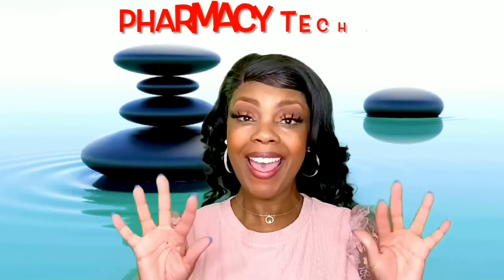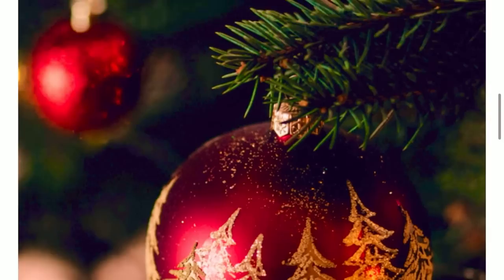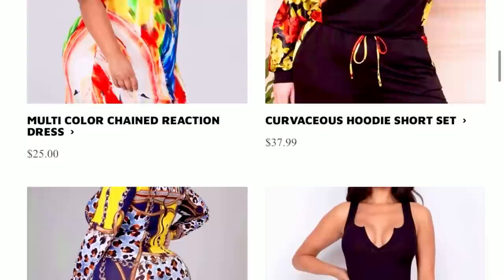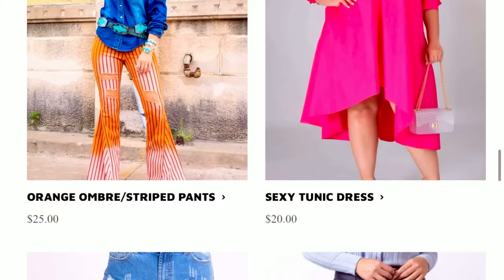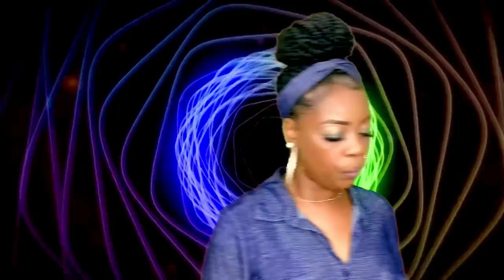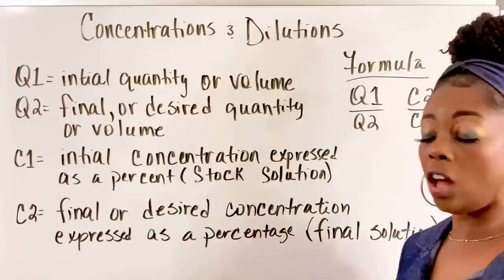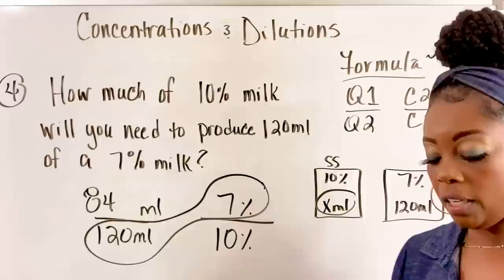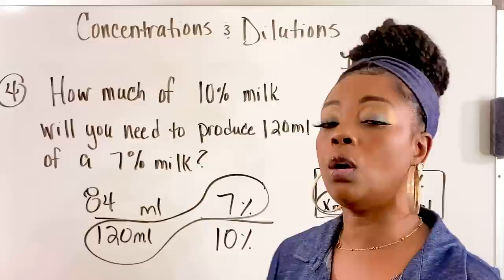Dilutions | Pharmacy Technician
Kenisha

Play an essential role in patient care. Learn Pharmacy Technician skills.

PHARMACY TECH LOVE LLC